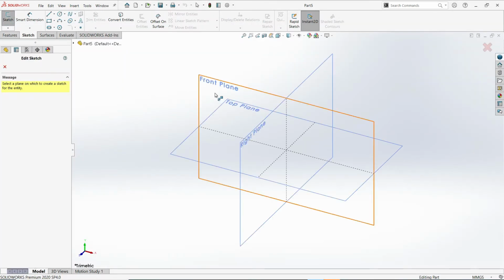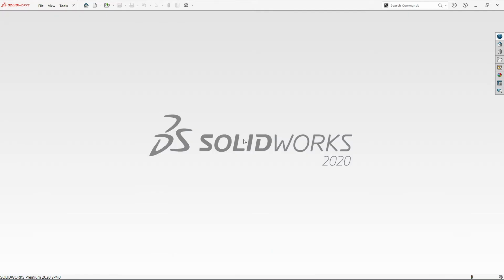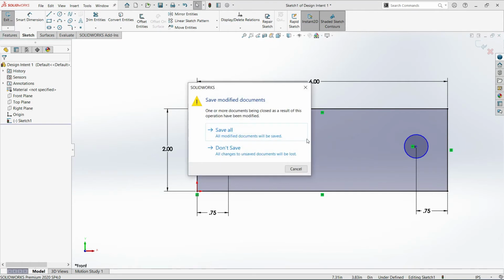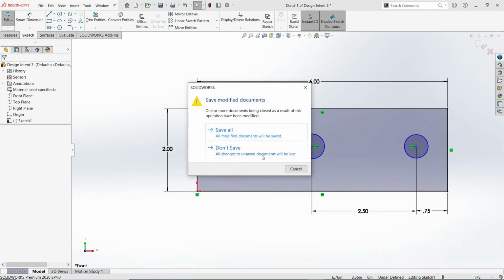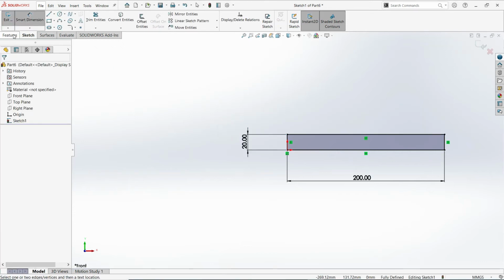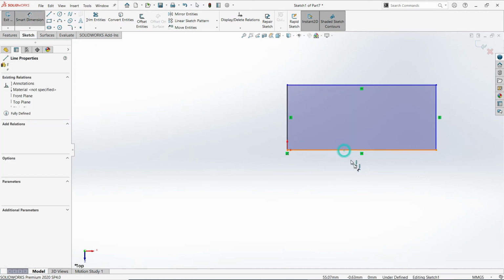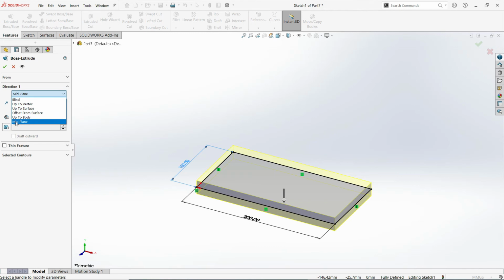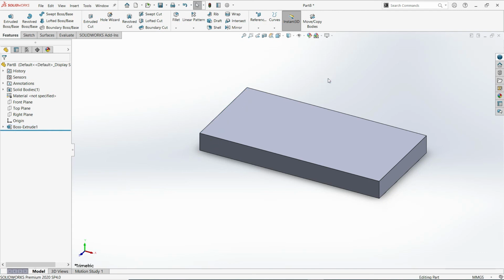Tutorial 2: Capturing Design Intent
As a Certified SolidWorks Expert, I would like to provide an in-depth understanding of SolidWorks 2020. The second video tutorial is about Capturing Design Intent.

The objective of this tutorial are as follows:
     - to determine your design intent
     - to have an idea of the factors that should be considered that will affect your design

Design Intent 1 Part file

Design Intent 3 Part file

Design Intent 5 Part file

Design Intent 6 Part file

-Solid Design